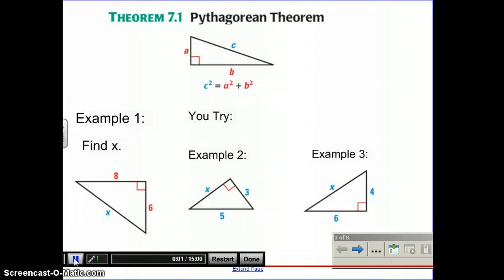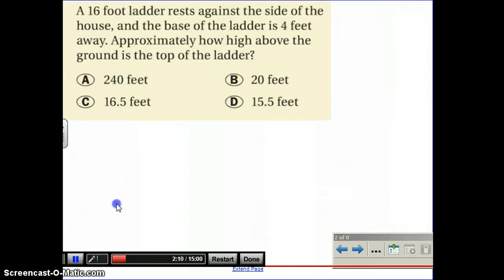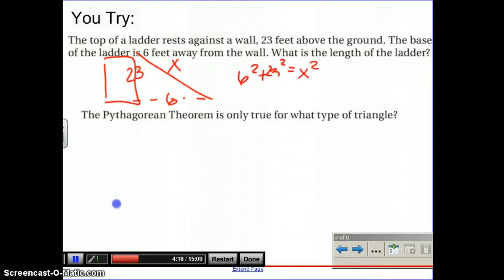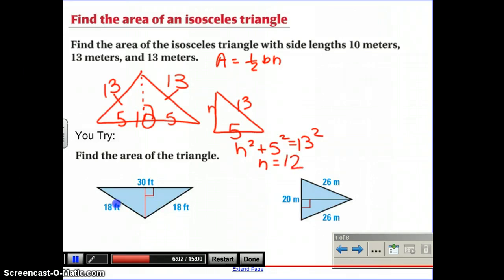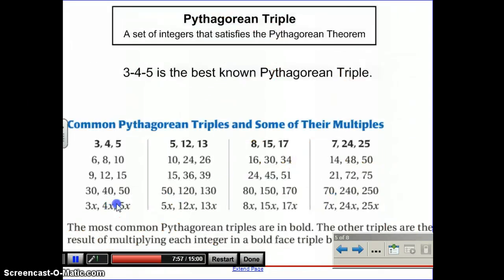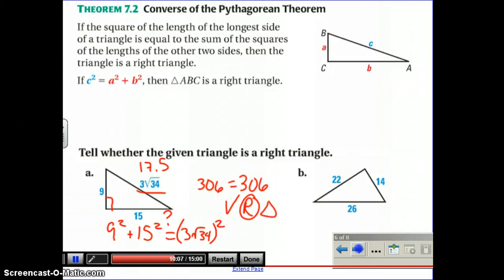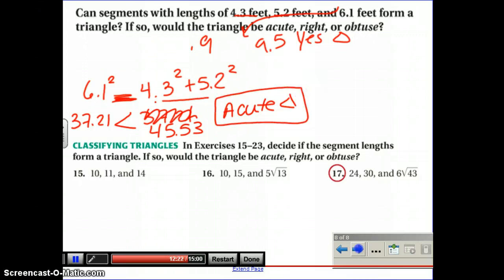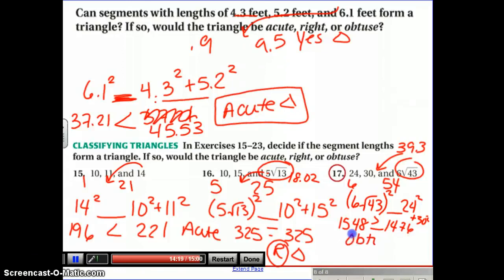7.1 and 7.2